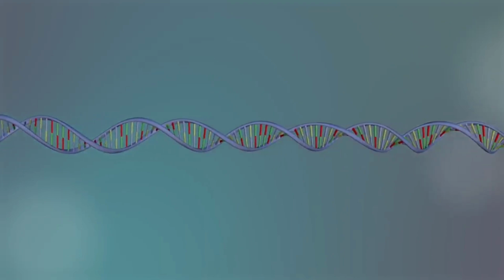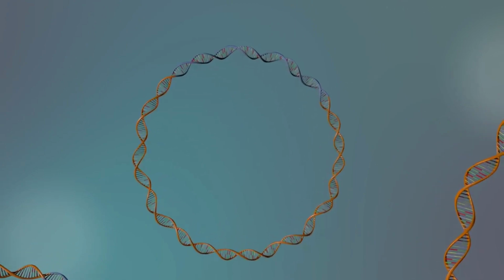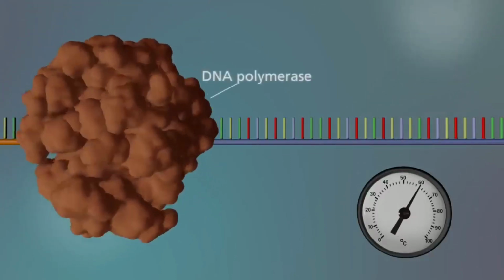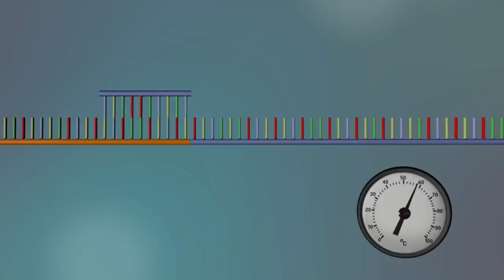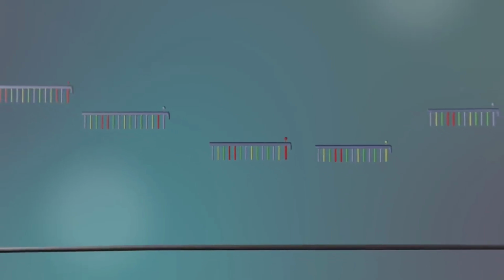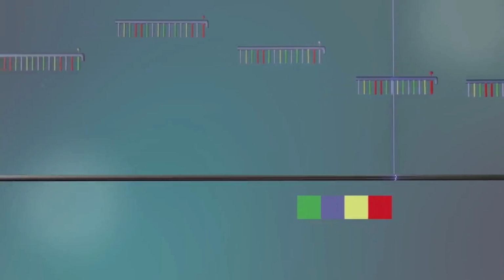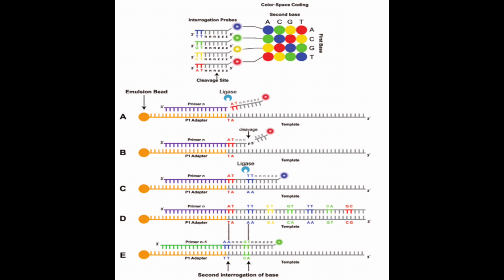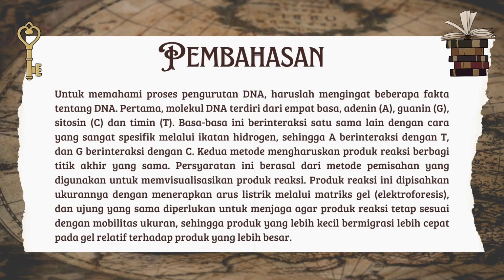Biokimia 2 "Sekuensing"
Kelompok 1B-Indralaya
1. Dhea Putri Amanda
2. Siska Apriyani Silaen
3. Ingga Nurul Antasa